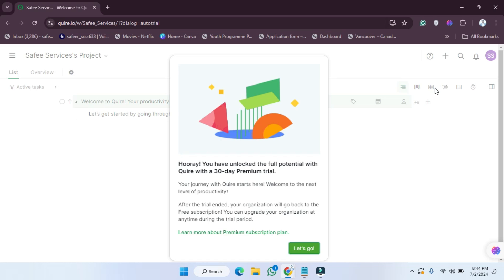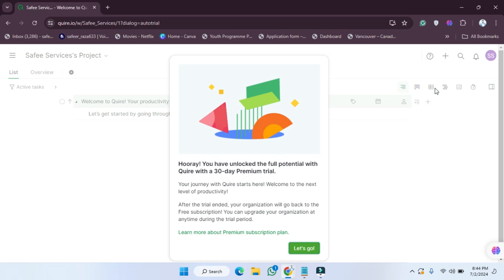How to Get Free Trail of Quire [easy]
Quire for free? You bet! This video explores the benefits of Quire's free plan. No credit card needed! Sign up and manage tasks, collaborate with others, and enjoy core features. Upgrade for more! Consider paid plans if you need additional features for larger teams.